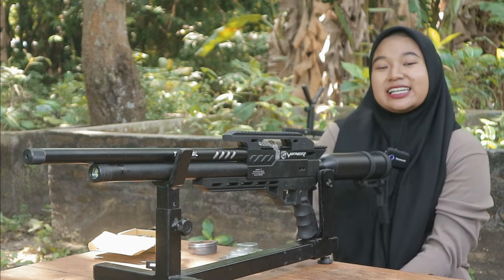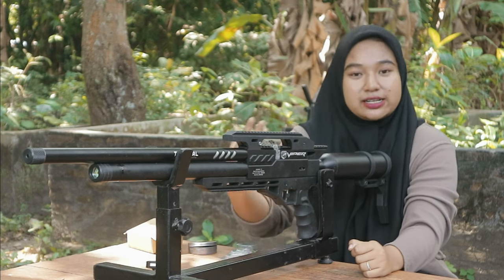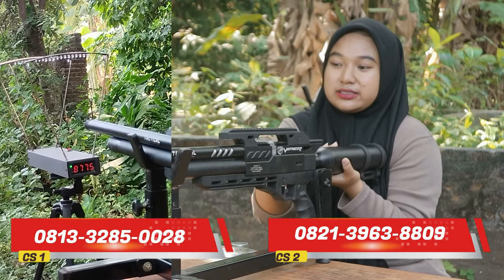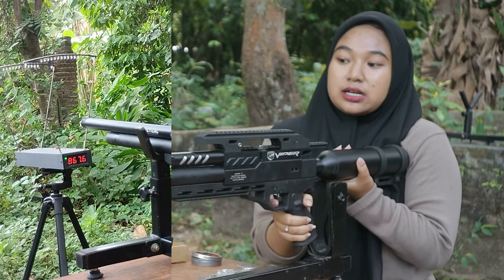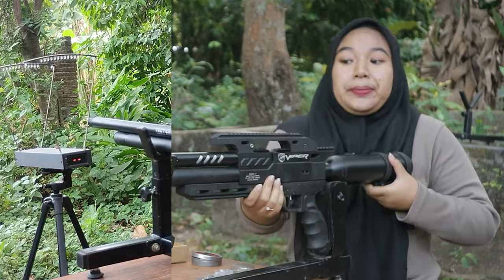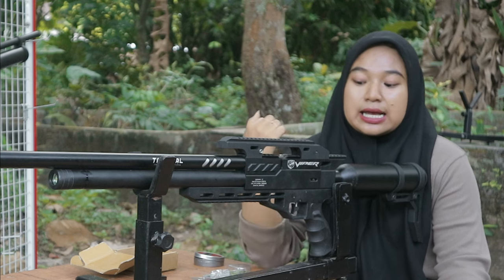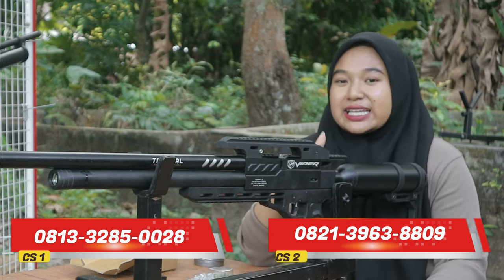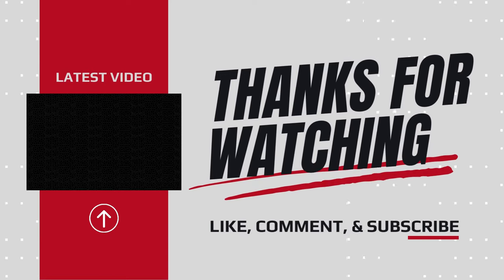Ternyata Segini Tes FPS Senapan PCP Predator Double Tabung Black Army Viper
HALO SOBAT BEDILERS !!

GSA Sport Indonesia adalah channel yang membahas segala hal tentang berbagai senapan angin mulai dari senapan angin gejluk, senapan angin pcp, senapan angin sharp, teleskop senapan angin, mimis senapan angin dan berbagai aksesoris pendukung lainnya.

Di Channel ini kami juga memberikan video uji test akurasi dan test power FPS dari berbagai jenis dan merk senapan angin.

Selain itu channel ini juga menyediakan senapan angin yang anda ingin koleksi atau miliki. GSA Sport Indonesia adalah toko senapan angin yang berlokasi di Pare Kediri Jawa Timur. Anda bisa menemukan alamat kami di Google Bisnis dengan mengetik GSA Sport Indonesia di Google.

Di video kali ini kami berkesempatan untuk REVIEW SENAPAN ANGIN SHARP RIVER AK POPOR LIPAT
Sobat bedilers penasaran? Simak terus video ini sampai selesai!

SOBAT BEDILERS INGIN BELI SENAPAN INI? HUBUNGI CUSTOMERS SERVICE DI BAWAH INI

- SEMOGA BERMANFAAT -

Distributor Terbaik Di Indonesia "GSA SPORT INDONESIA", Melayani Pemesanan senapan angin Sharp, Gejluk, dan PCP dengan kualitas terbaik dan bergaransi. Jaminan ORI 100%
Info lebih lanjut hubungi kami di  :

WHATSAPP CUSTOMER SEVICE (CS)  KAMI DI LINK BERIKUT INI

Buat kalian yang mau tanya tanya seputar senapan angin satu ini, bisa langsung comment dibawah. Atau jika kalian mau request selanjutnya GSA SPORT INDONESIA mau bikin video apalagi, Bisa Tulis dikolom komentar.